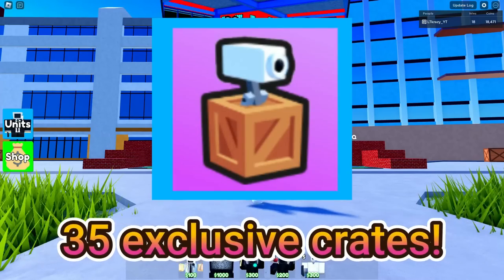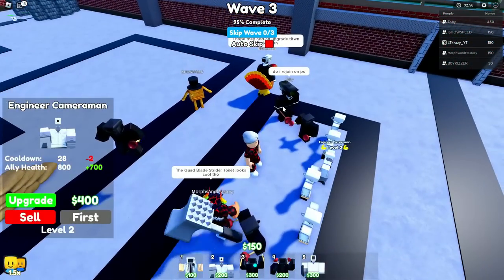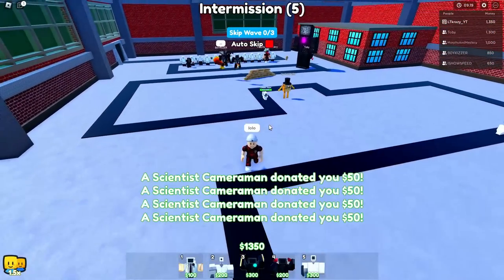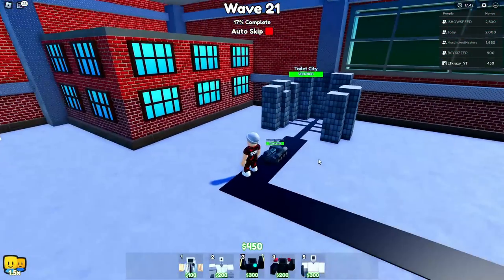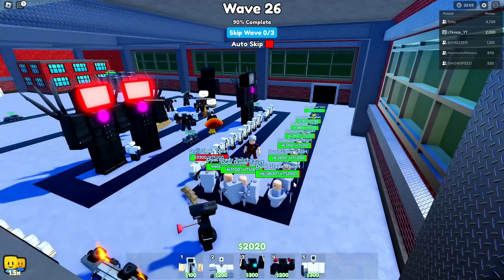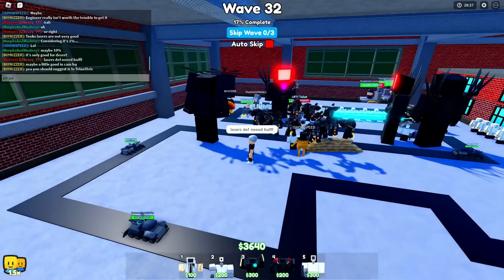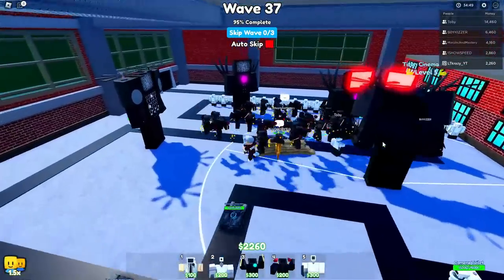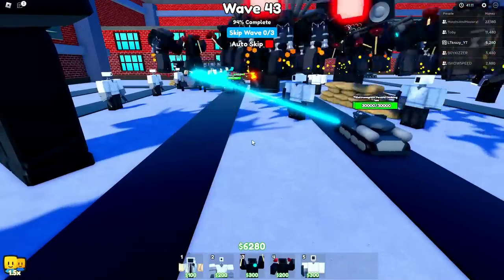35 Exclusive Crates = How many Engineer Cameramen? [💥EP 57] Toilet Tower Defense (ROBLOX)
In this video I will open 35 exclusive crates in [💥EP 57] Toilet Tower Defense + trying to beat Toilet HQ Nightmare mode!

PlzMythic: This code will give you some coins!

Socials

Here are some of the games Details!

Hopefully that will give you a good idea if you are brand new to this sort of toilet tower defense game!